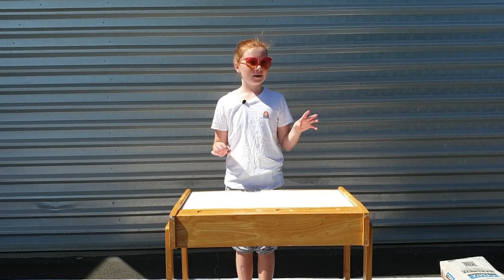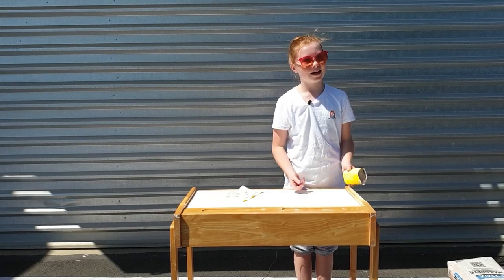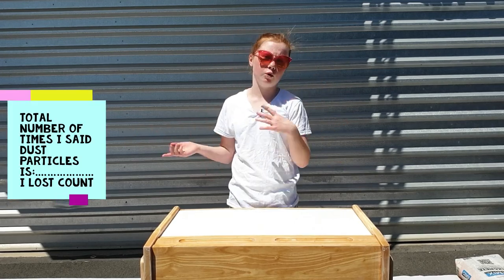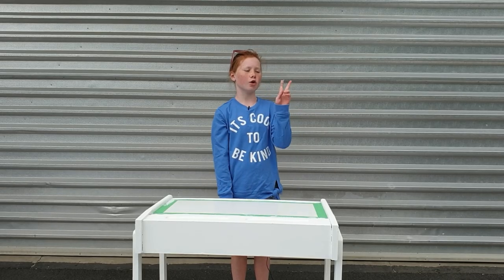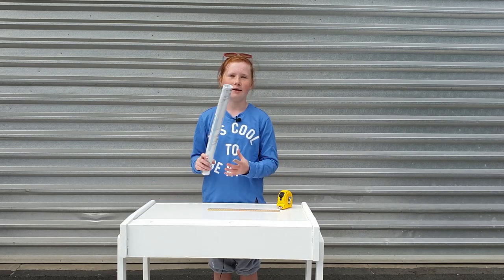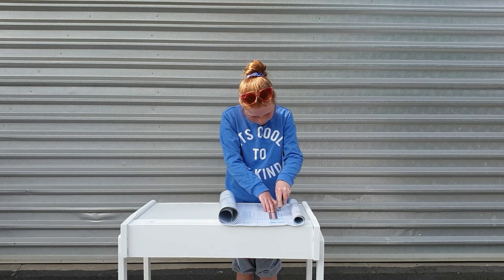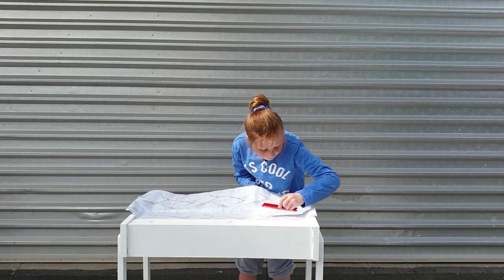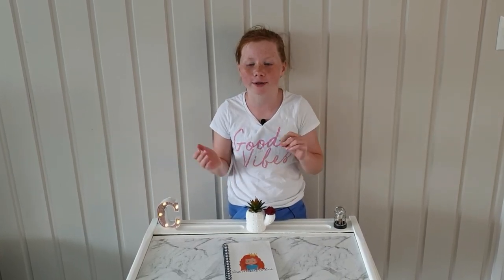DIY DESK TRANSFORMATION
Hi Guys!!  See the materials and basic instructions for my desk transformation below!

The Materials for this video are:
1. Desk (duh) – ours was second hand from Trade Me (New Zealand’s Ebay!)
2. Sandpaper (or electric sander, but be safe)
3. Wipes/ cloth
4. Paint (chalk paint for a matte finish)
5. Masking tape to stop from painting areas you don’t want painted
6. Marble look adhesive vinyl (or whatever other adhesive pattern you want)
7. Craft knife / scissors for cutting masking tape and vinyl adhesive
8. Cork block to wrap sandpaper around (optional – you could use anything you have around)
9. Paint brushes (again we had some and didn’t buy these)
10. Scraper to keep bubbles out of vinyl as you stick it down – we used a bag clip and a ruler but use anything with a straight edge.
11. Ruler and measuring tape for …maths stuff!

The cost was all up about $60 – not too bad for a super cute desk!
Desk styling using my own room décor and stationery 😊

YouTube: Just Freckles Online (You’re already here silly Billy)

The Secret Emoji Is. 🦄🦄🦄